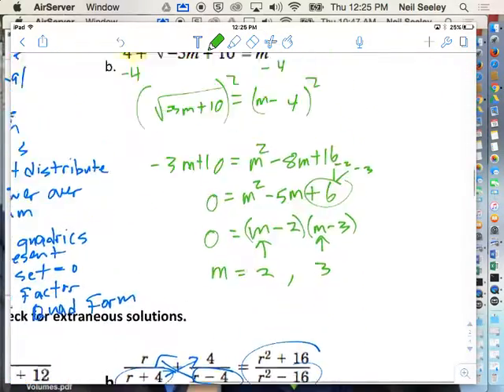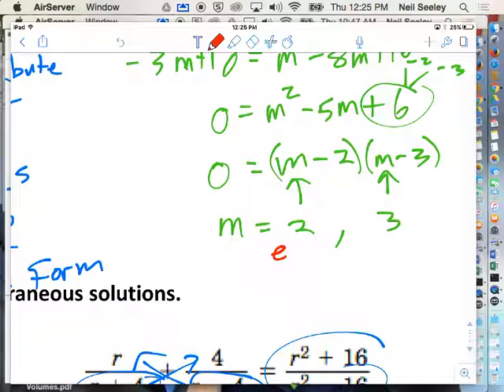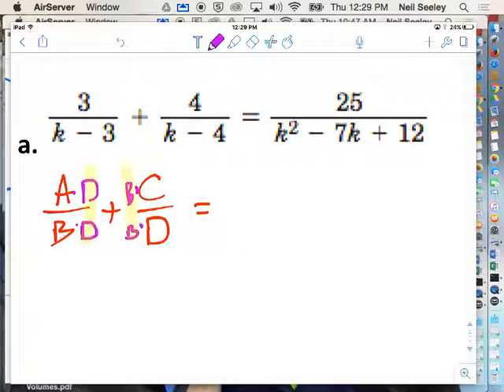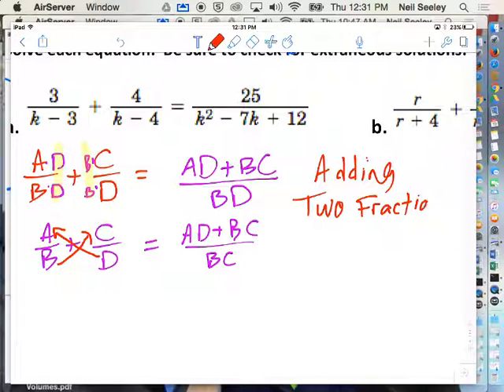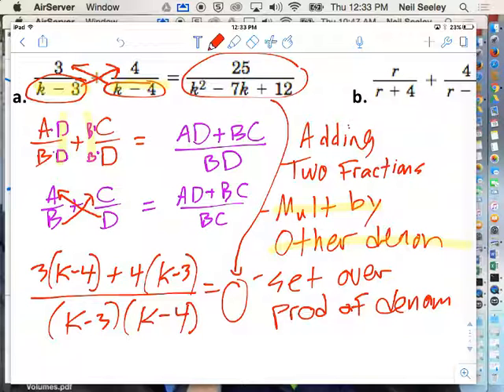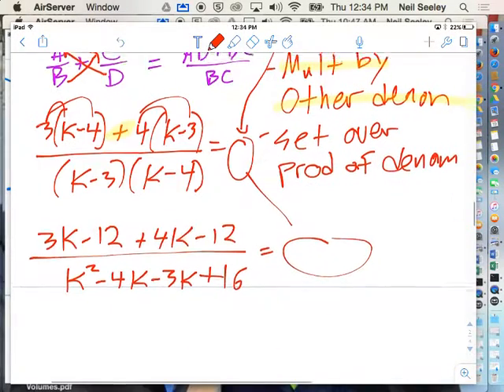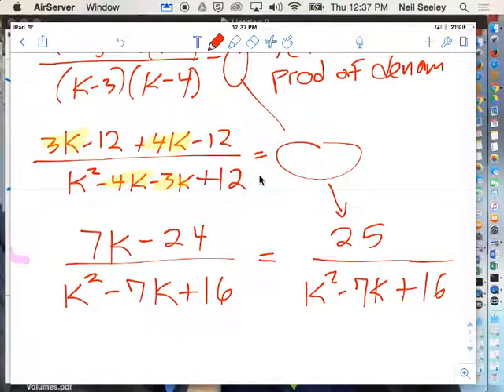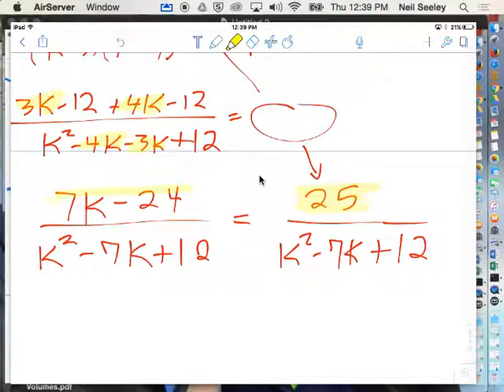Thurs 1-19 Unit Zero Lect 1